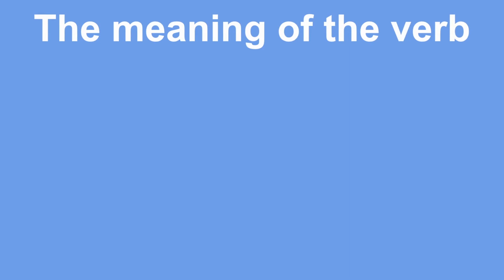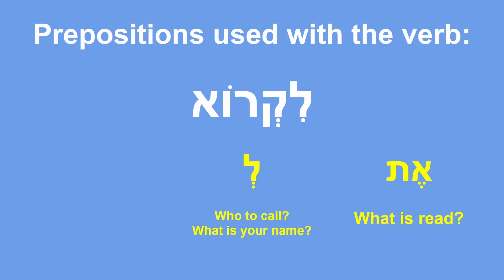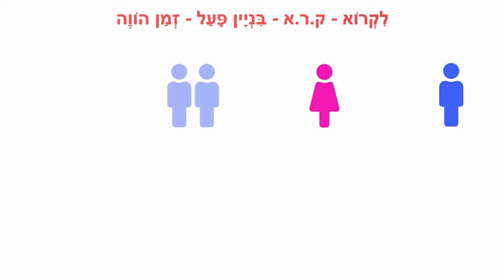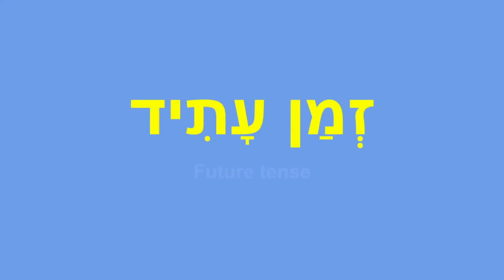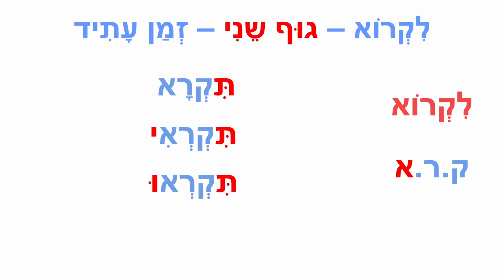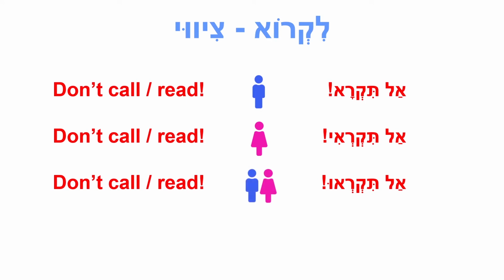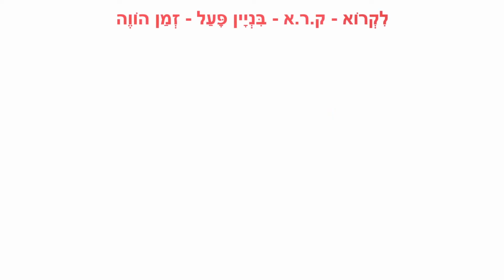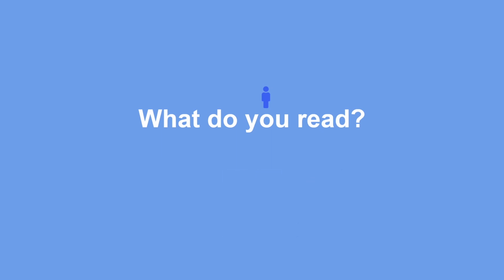The verb Likro in Hebrew. To read or to call. Full conjugation. Hebrew for beginners. Part 1.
In this series of videos, we will learn about the verb Likro.
We will learn what are the meanings of the verb Likro in Hebrew, with which prepositions the verb is used, and the full conjugation of the verb.
In part one, we will focus on getting familiar with the verb's full conjugation, and see a few examples in the present tense.
In the second part, we will learn the passive form of the verb Likro (lehikare), and learn how to say phrases like "what is the name of the place?".
In the third part, we will focus on using the verb in the past tense.
In the fourth and final part, we will focus on using the verb in the future tense.
This verb reveals to us many Hebrew key phrases that are often used in speech in everyday life in Israel.
This video will also provide many examples of this verb.